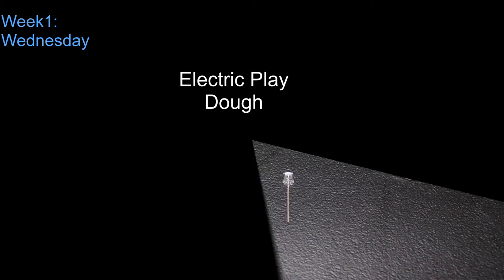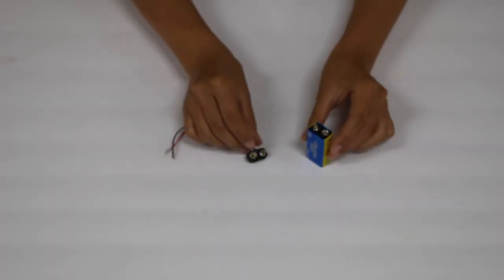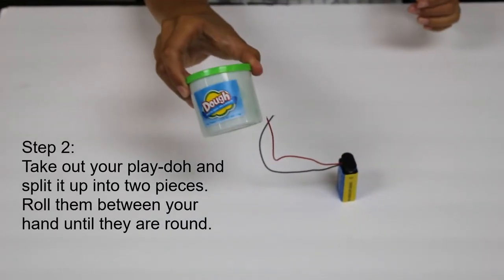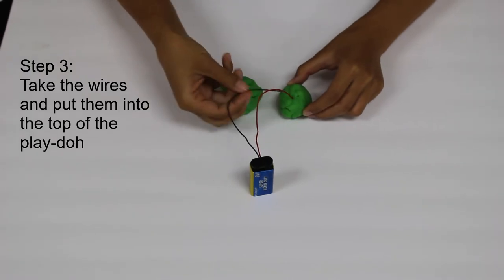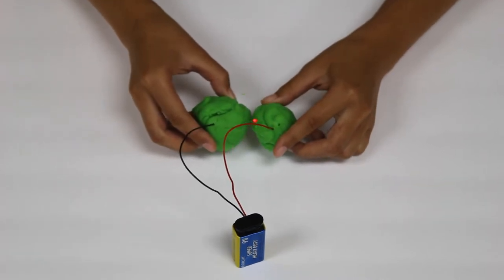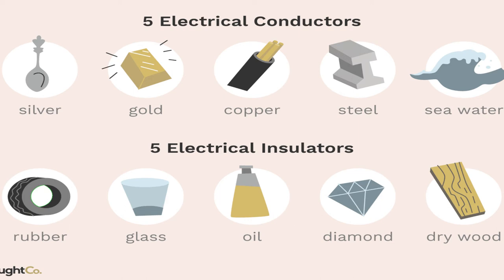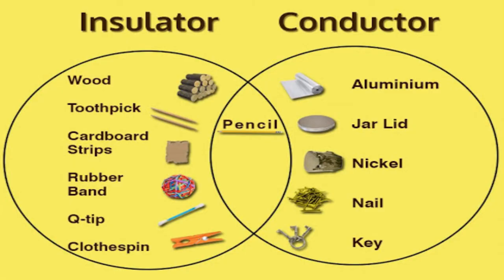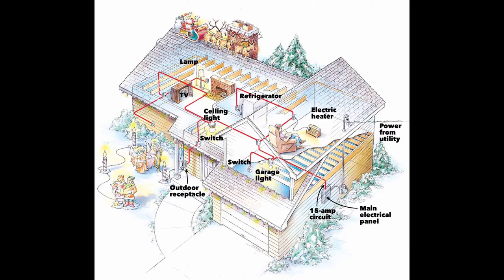Electric Playdough (Week 1: Wednesday 6th-8th)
Today we'll be learning about circuits! Understand the difference between conducting and insulating materials and how a circuit can convert electrical energy into light energy.

Materials:
-Play-Doh - ½ container
-Model Clay - ½ container
-LED Lights
-9V Battery
-9V Battery Clip Connector
¡Hoy aprenderemos sobre circuitos! Comprenda la diferencia entre materiales conductores y aislantes y cómo un circuito puede convertir la energía eléctrica en energía luminosa.

Materiales:
-Play-Doh - ½ contenedor
-Plastilina - ½ contenedor
-Luces led
-9V batería
-9V conector de clip de batería